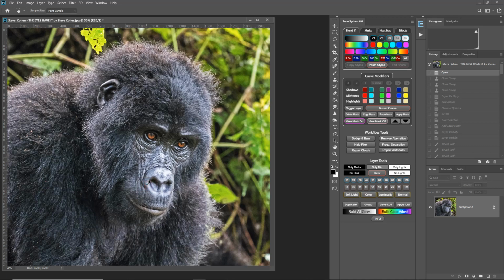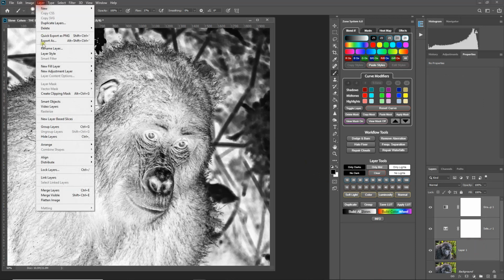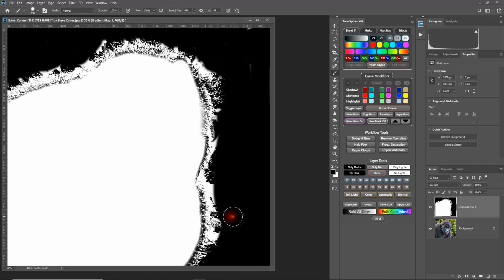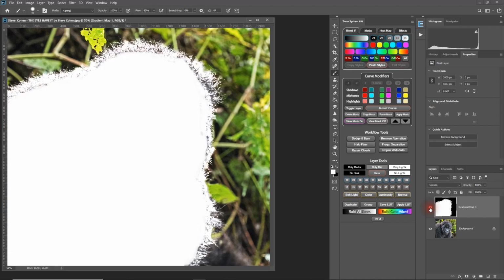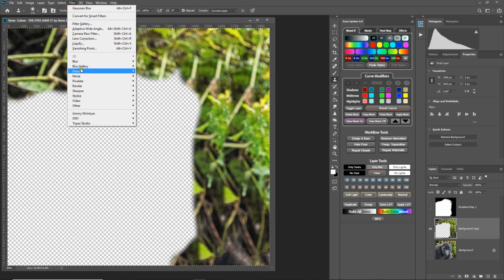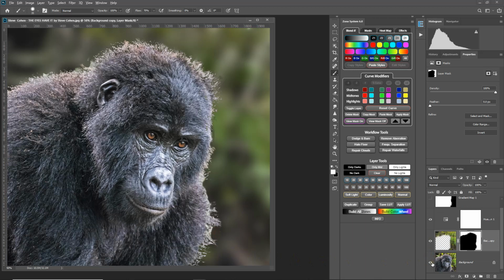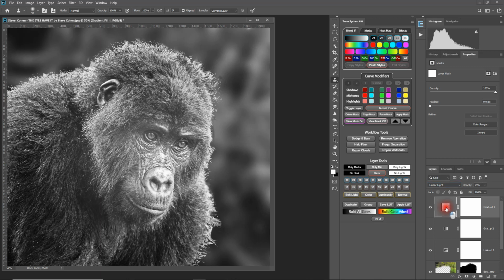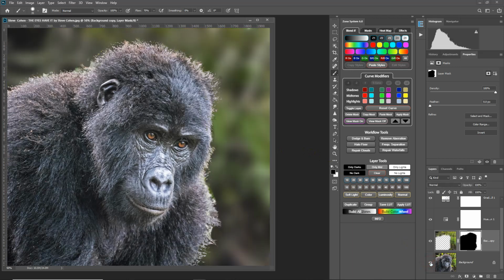Advanced Masking in Photoshop Pt 2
This is the second part of a 2 part series on Advanced Masking in photoshop